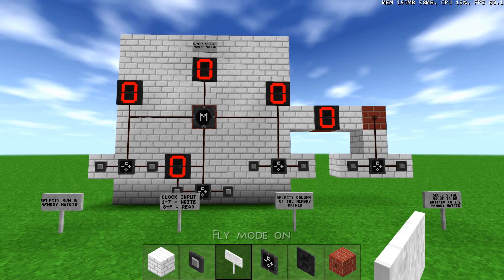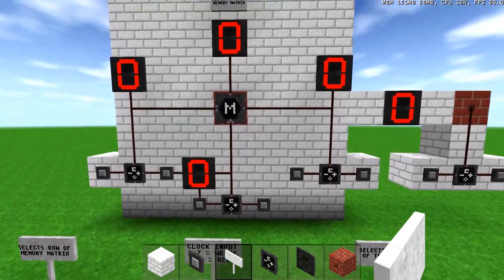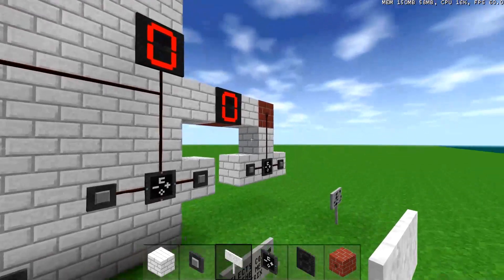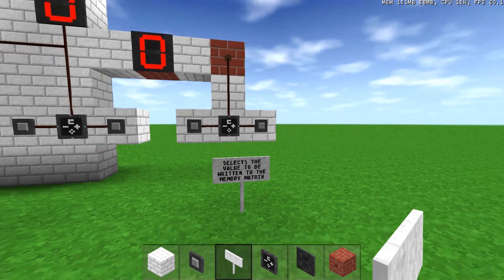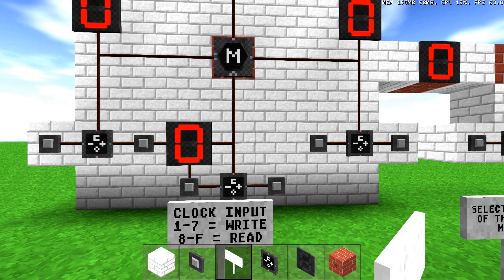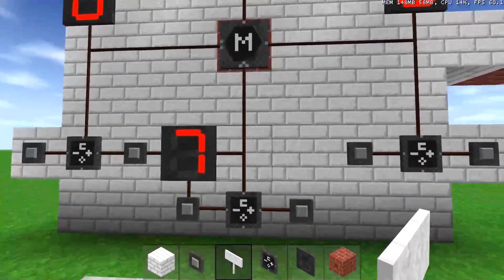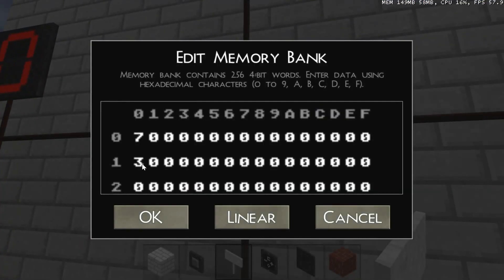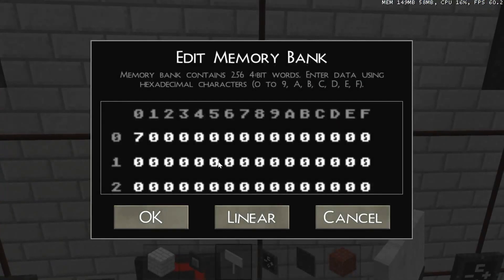Writing to Memory Banks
This video provides a basic understanding on how to read and write values to memory banks on Survivalcraft using bits of information.